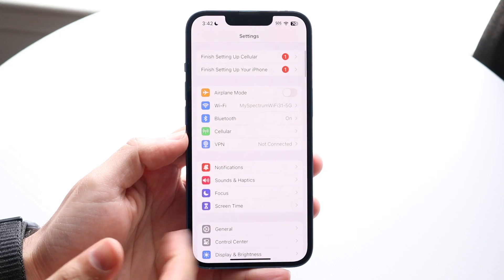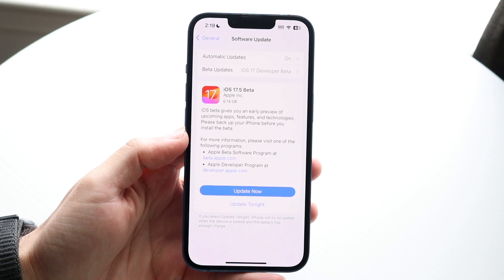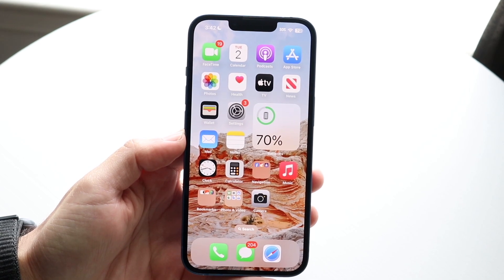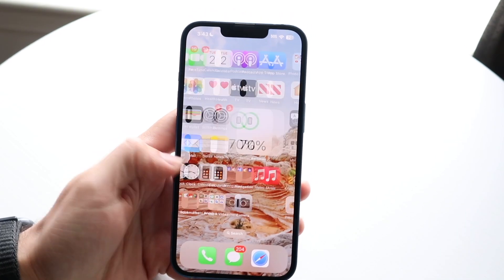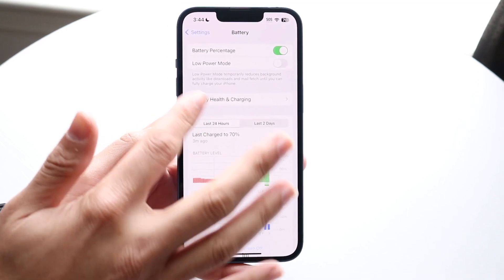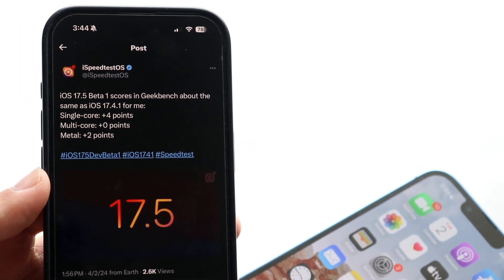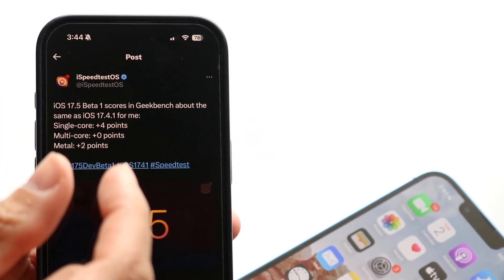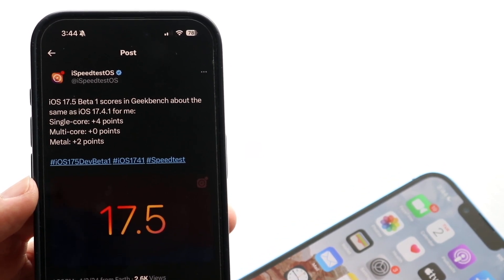iOS 17.5 Beta Review! (Features, Changes, Etc.)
Let's take a look at the iOS 17.5 Beta Review! (Features, Changes, Etc.)